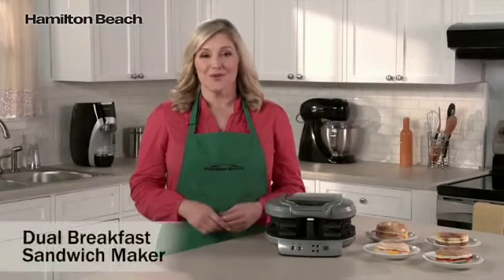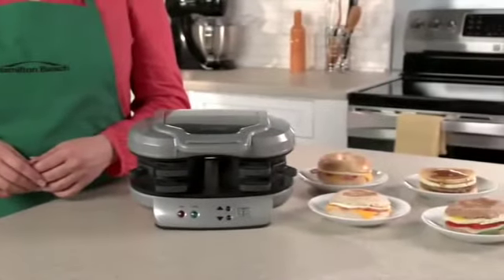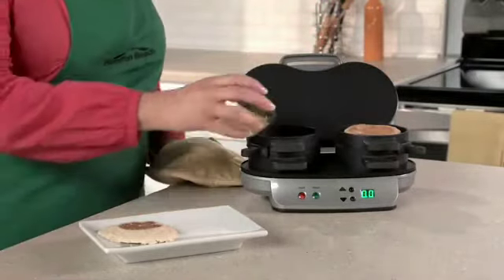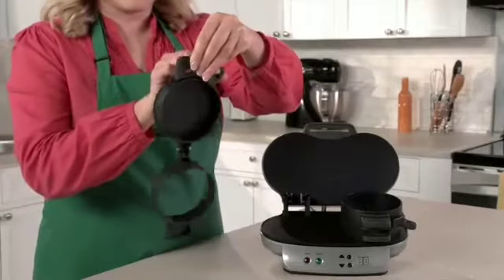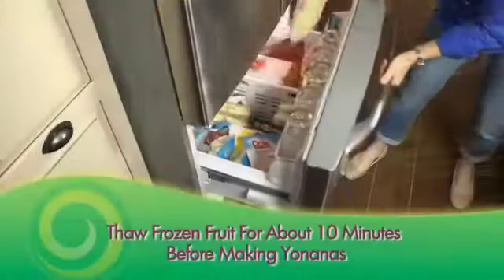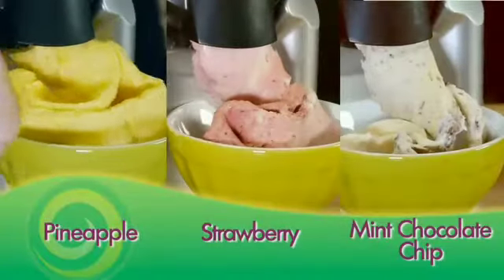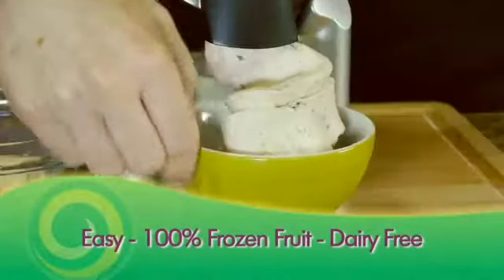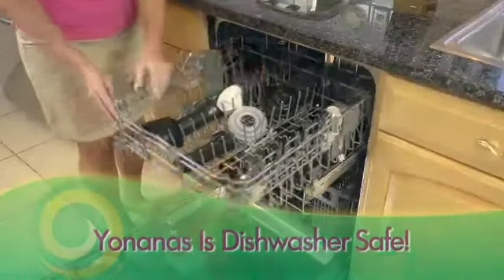TOP AMAZING KITCHEN GADGETS OF 2021😍 New Gadgets! Smart Appliances, Tools, Utensils, Tik Tok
New Gadgets!😍Smart Appliances, Kitchen/Utensils For Every Home🙏Versatile Utensils🙏

China,makeup,beauty,selfcare,skincare,smart utilities,smart technology,modern technology,kitchen utensils,satisfying, smart items,useful,mejores tiktok,modern,home items,future technology,Creative Ideas That Are At Another Level. .

Dual Breakfast Sandwich Maker with Timer,👇

Healthy Dessert Fruit Soft Serve Maker